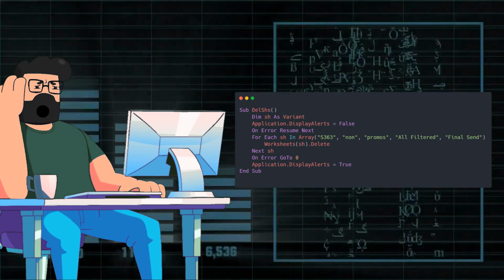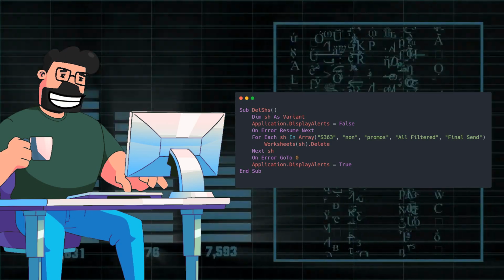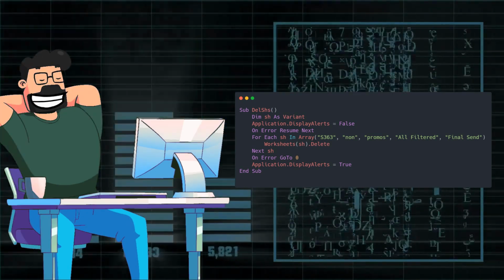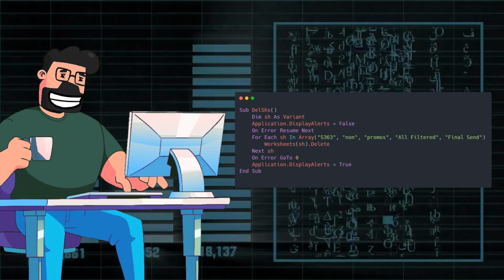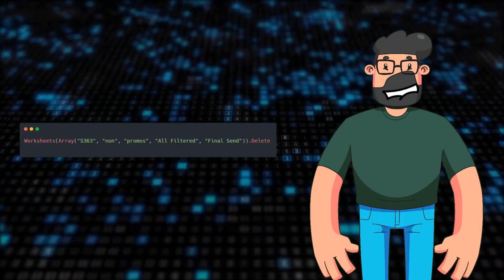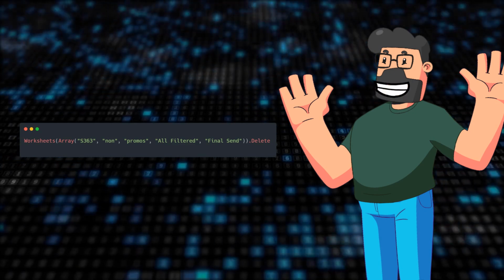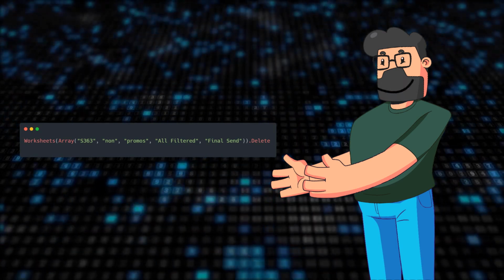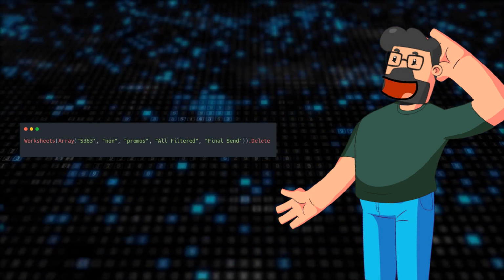Enhancing Code to Identify & Remove Specific Named Sheets | Excel Tips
Learn how to enhance your code in Excel to identify and remove specific named sheets. Find out how to improve on current code to locate and delete unwanted sheets with ease.

✅ VIDEO INFO:
00:00:00 - Improving clunky Excel VBA code today!
00:00:20 - Solution: VBA script deletes sheets efficiently.
00:00:49 - Delete specified sheets in one go.

This solution would not have been possible without the contributions of users: CorlissExcelling and MGonet